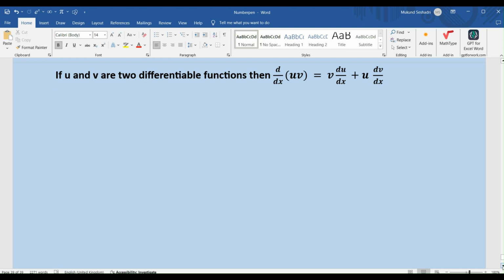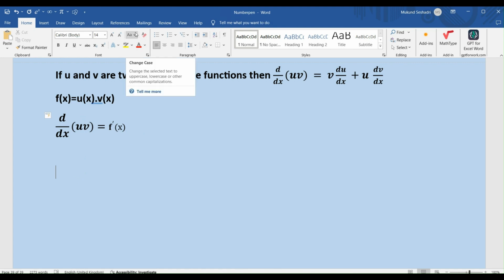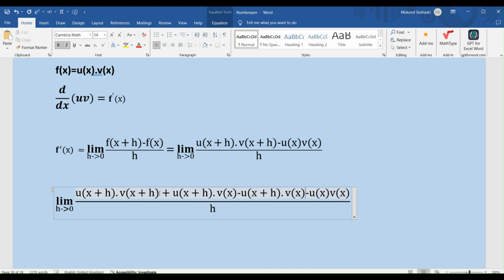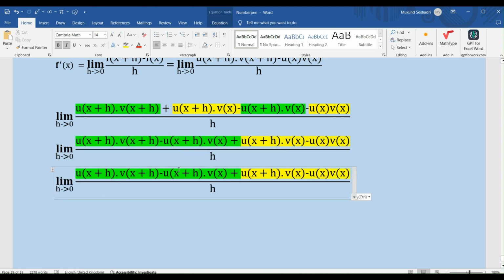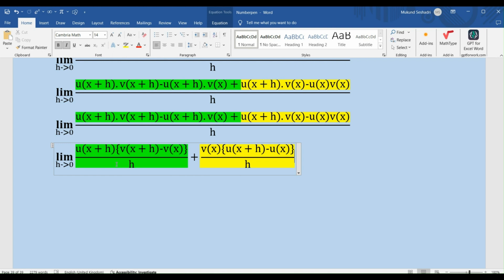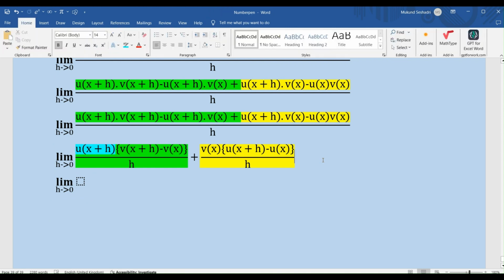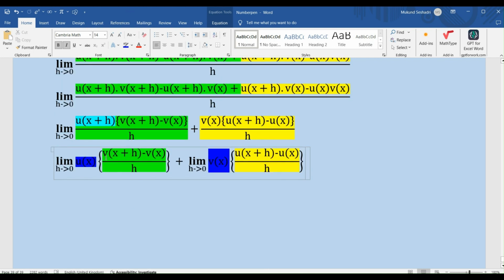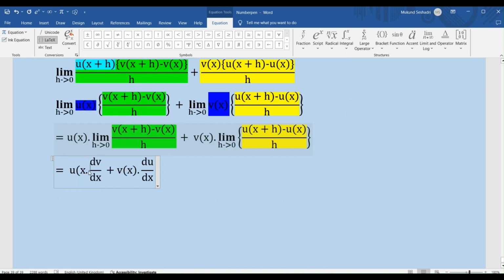118: Product Rule of Derivatives | Differential Calculus|Maths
This calculus video explains product rule for derivatives.  The product rule states that
Let u and v be two differentiable functions. Then d/dx(uv) = u dv/dx + v du/dx